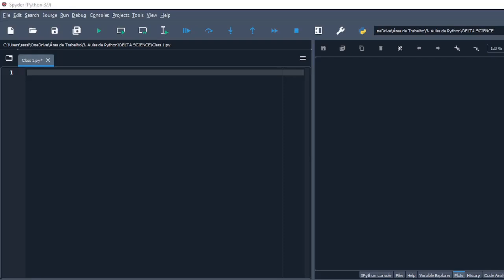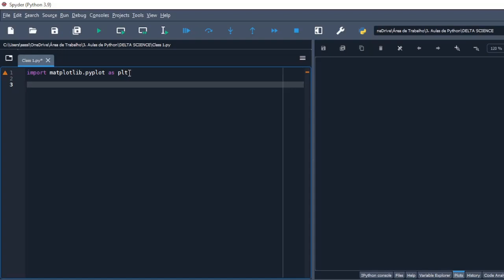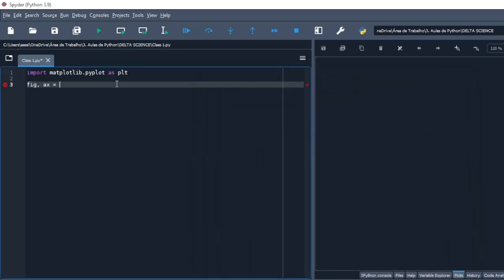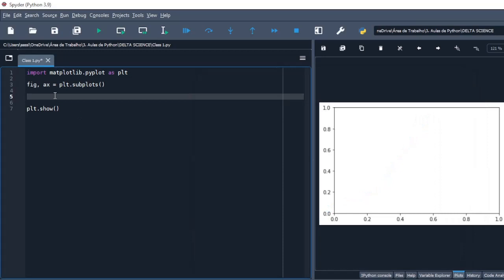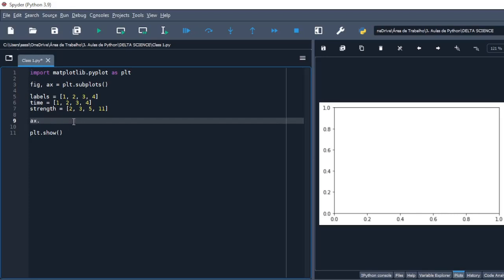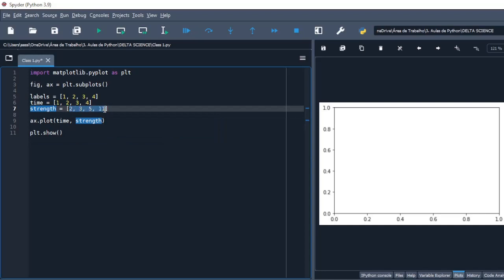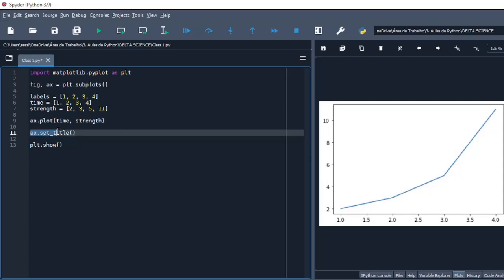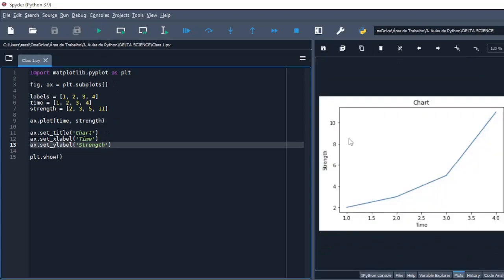Plotting Chart with Python - Class 1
Learn how to plot a chart with Python